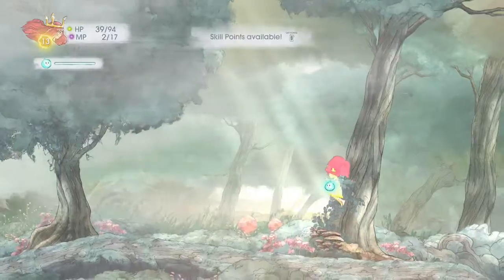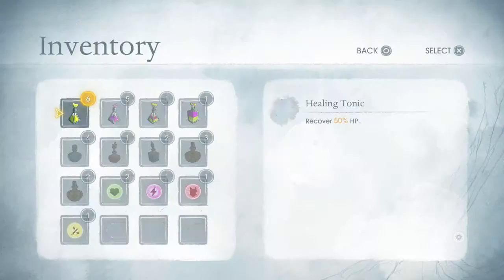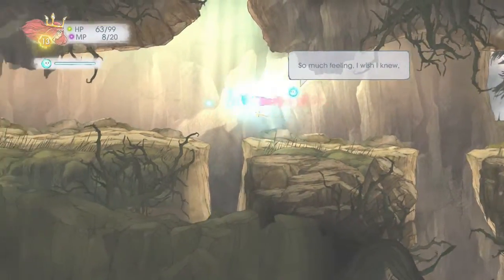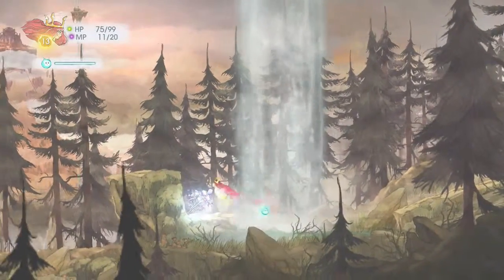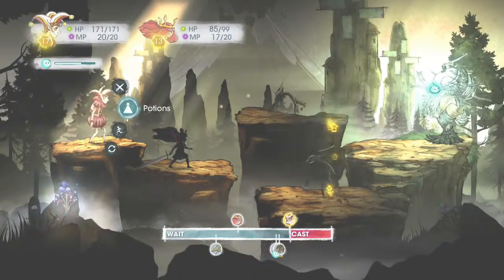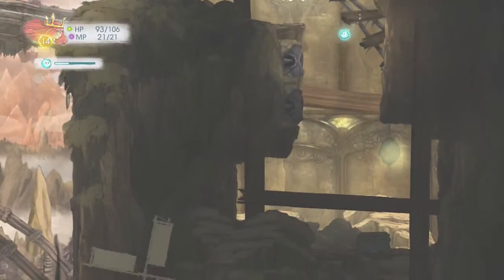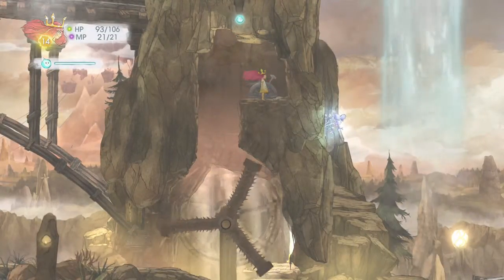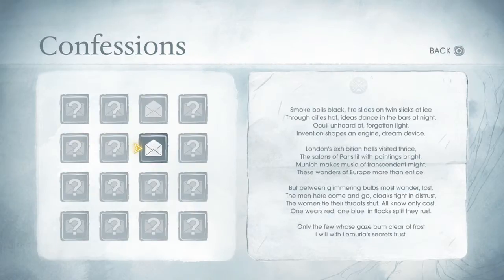Child of Light Walkthrough w/ Grapingjam Part 10 - A New Member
Her sister Norah a name I hope I can remember!

---Follow Grapingjam on---

Child Of Light is...
Aurora, a young girl from 1895 Austria, awakens on the lost fairytale continent of Lemuria. To return home she must fight against the dark creatures of the Queen of the Night, who have stolen the sun, the moon and the stars. At stake is not only Lemuria, but Aurora’s true destiny.